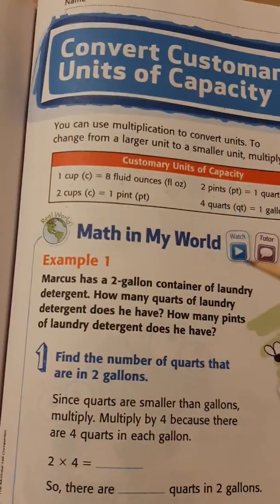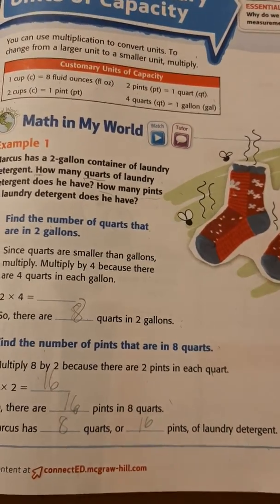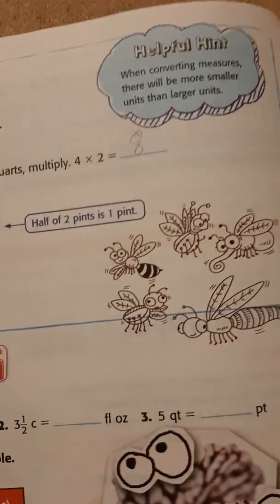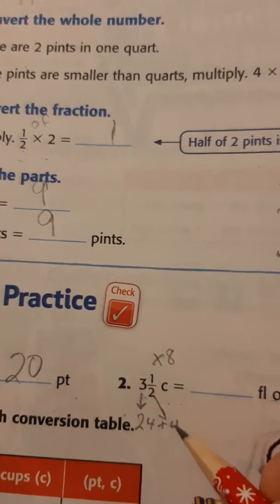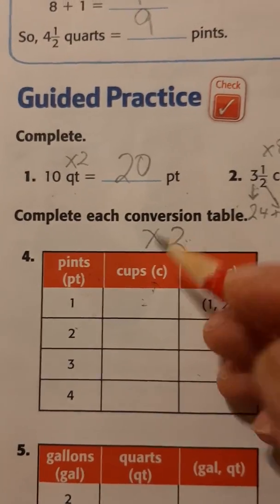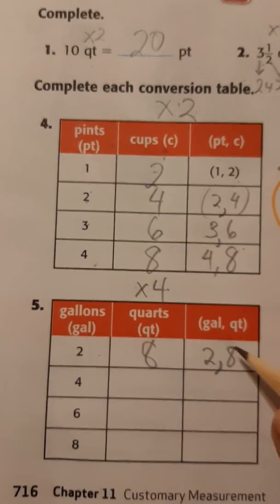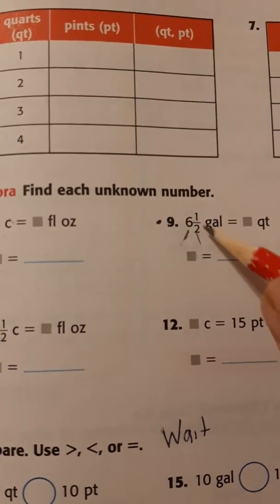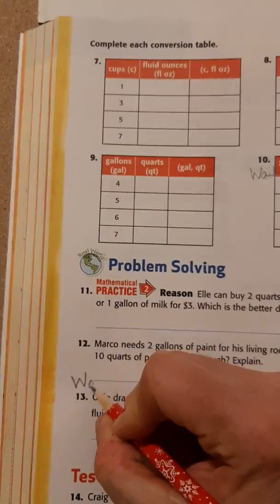Math 3.18.20 Pgs 715-716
Convert Customary Units of Capacity